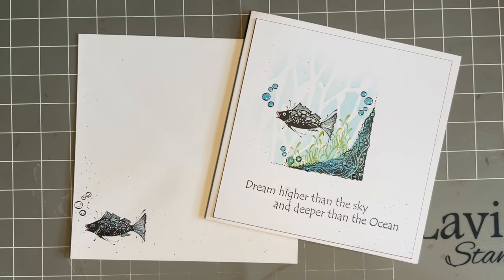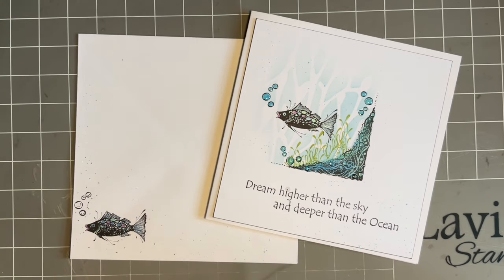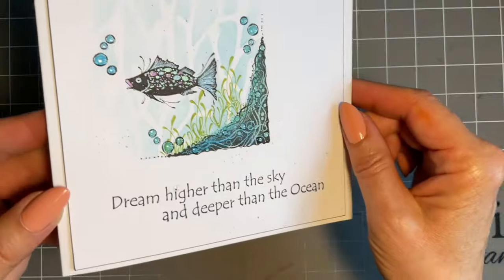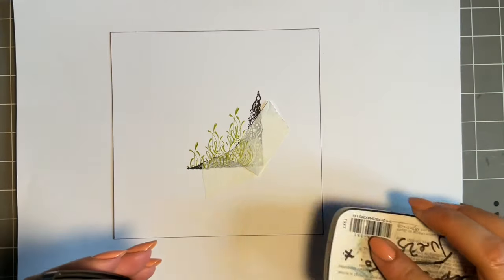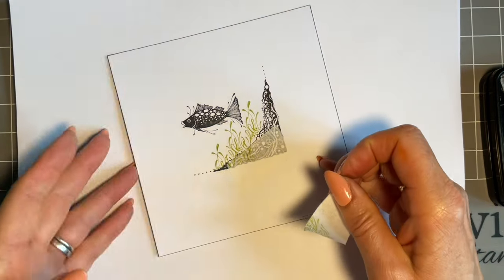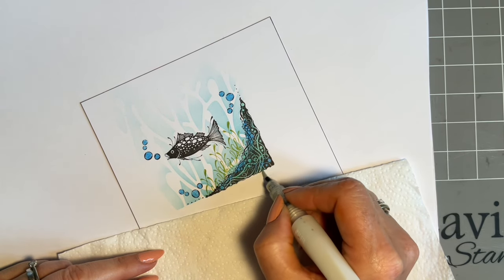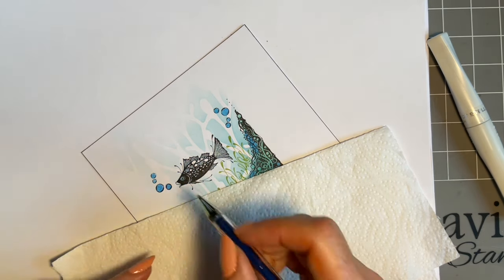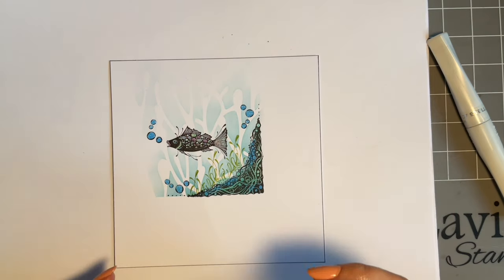A Fishy little Corner by Jo Rice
A Fishy River Root Corner
Hi everyone, thanks so much for joining me today. Jo here again and today we are going to be making a Fishy little design. Keeping lots of white space and all starting off with one of our new stamps, The River Root Corner small. With the introduction of a stencil, some bubbles , a fish and some weed we can build up the design beautifully. Some Wink a Colouring and then Glossy Accents for our finishing touch.
A great card for a male, and suitable for so many different occasions.
So join me here

Hugs
Jo xx

Products used available on the website

Stamps
River Root Corner - Small
Fish set
Sea Algae
Sea Bubbles
Deeper Than The Ocean (sentiment )

Stencil- Coral

Inks
Versafine Clair-  Nocturne, and Avocado
Elements ink- Mermaid

Multifarious card stock
6x6 white cards and envelopes
Lavinia craft mat
Acrylic blocks
Stencil brush size 7
Lavinia low tack tape

Colour
Aquarelle colouring pencils- Mondeluz - no 18 and 24
Wink of Stella pen - Clear
Signo Uniball gel pens- metallic, Green, Blue and Violet
Posca pen - Light Blue
Black fine liner  Micron pen
Glossy Accents